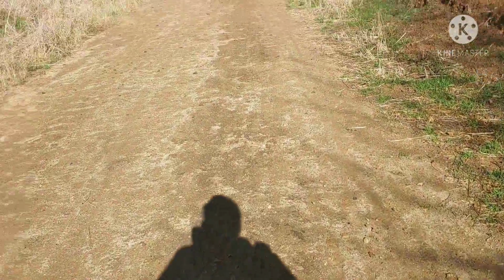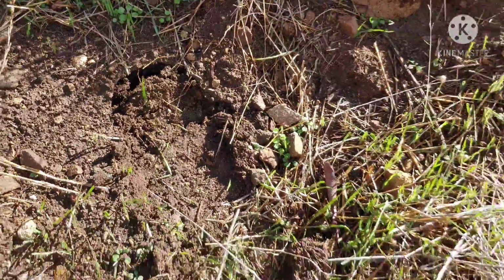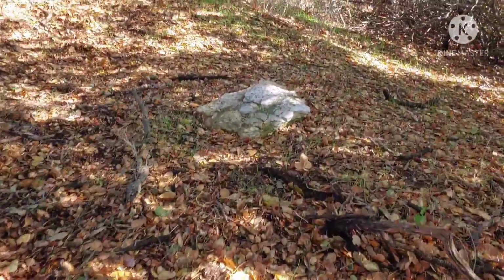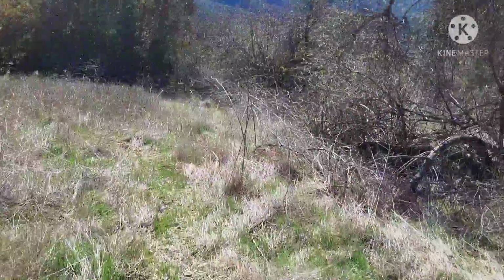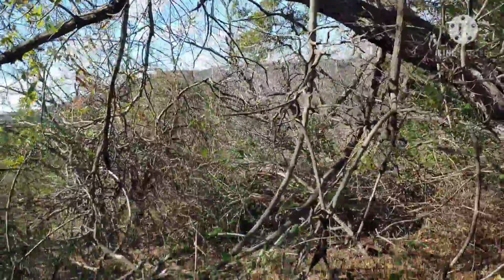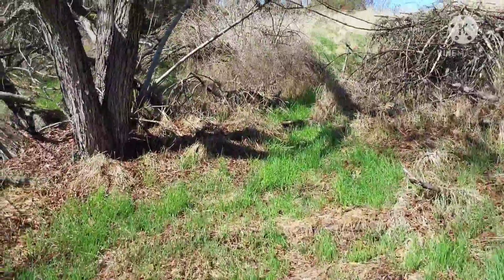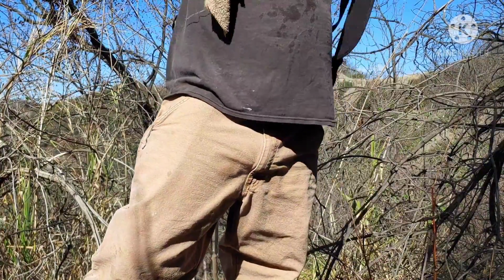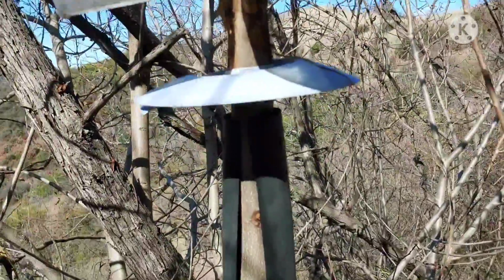Bigfoot and muddy boots pt2